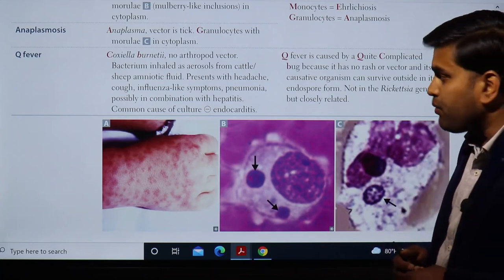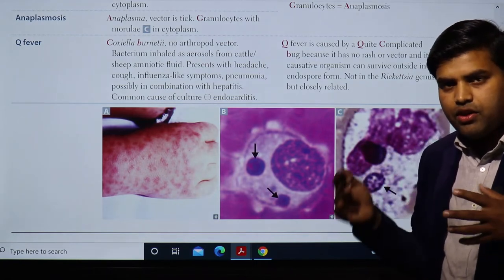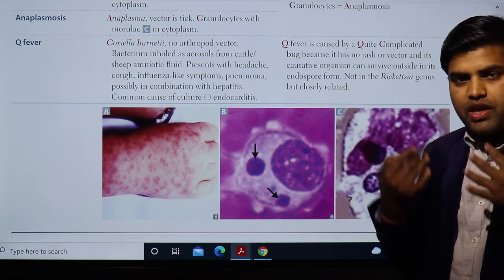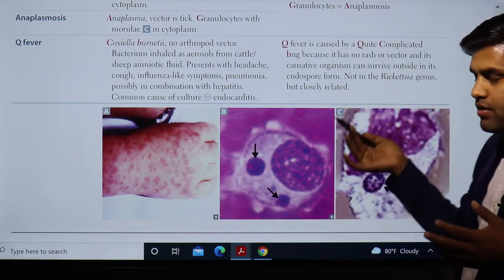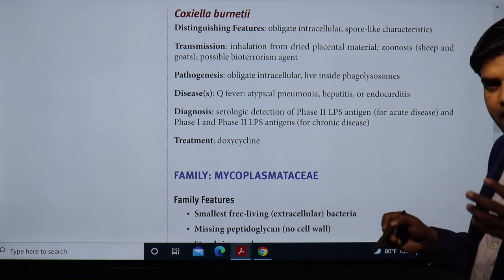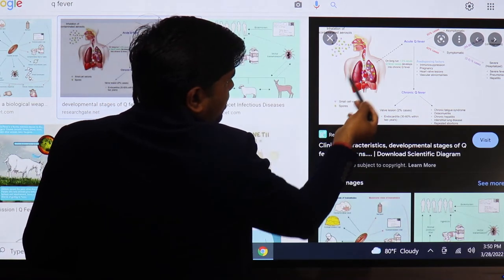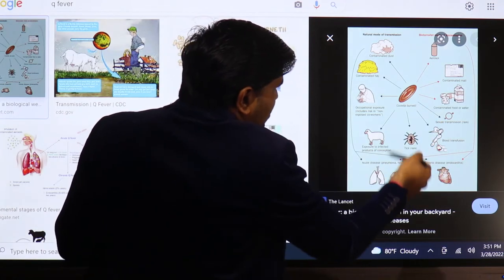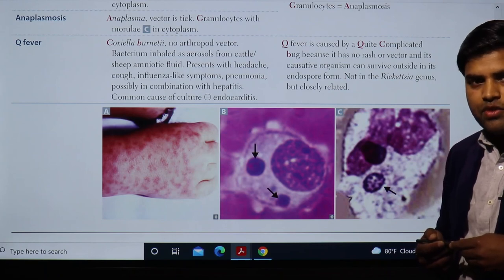Q Fever (Coxiella burnetii) USMLE Step 1 2021 Microbiology lecture 37 page150